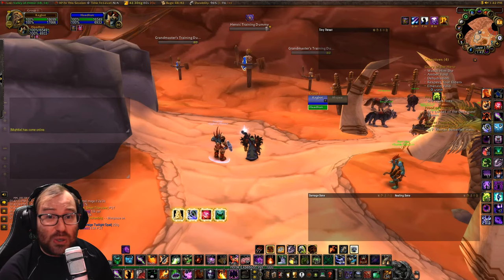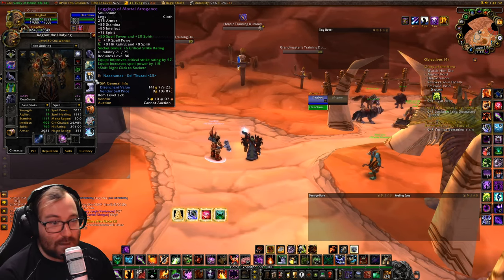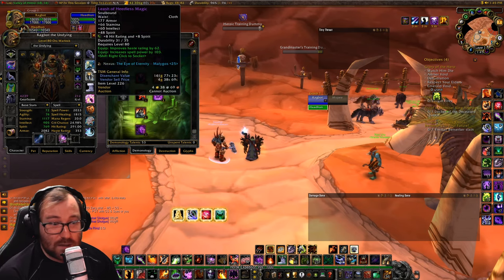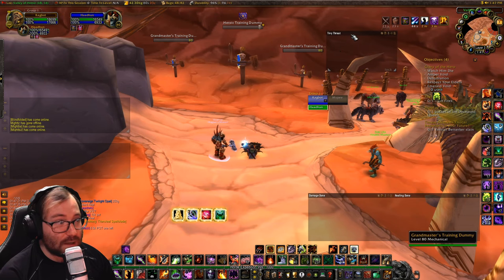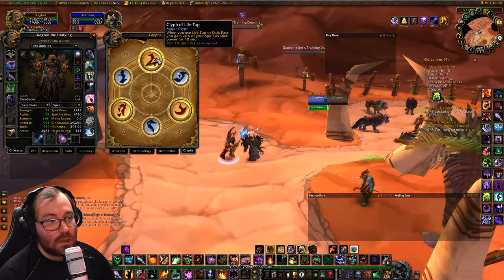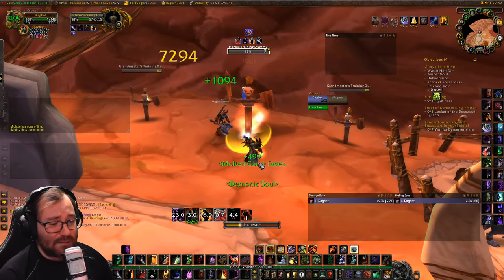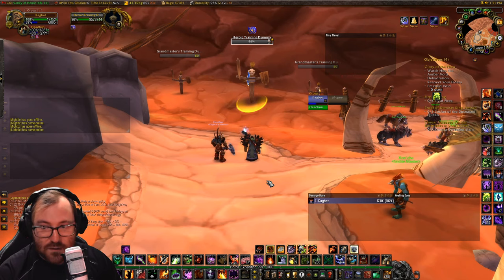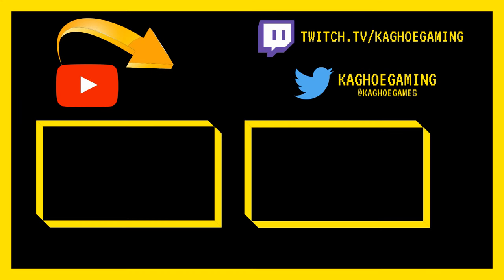Classic WotLK: How to Play Demonology Warlock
if you wanna see the action live, I stream my main raid tuesdays at 8pm every week

0:00 Introduction
1:10 Demonology Support/Balanced/Personal Dps
2:20 Talents and Demonic Pact
4:05 Weak Auras and Consumables
5:20 Professions
6:20 Glyphs and Life Tap
7:00 Full Rotation Practice
8:50 Final Tips and Tricks
10:45 Conclusion